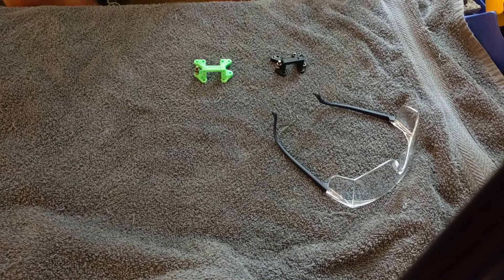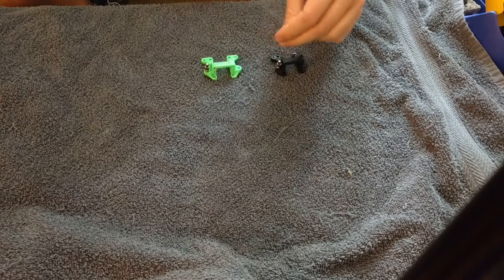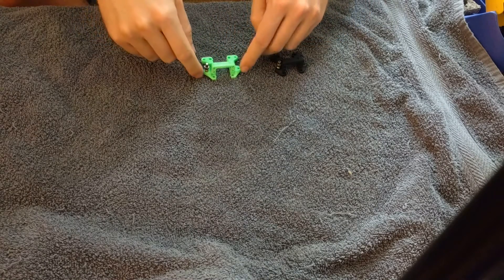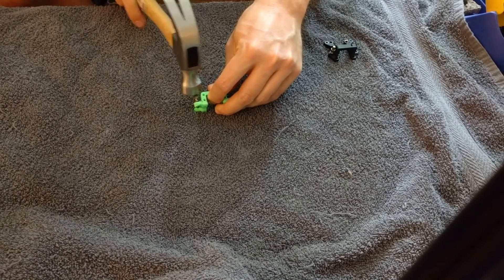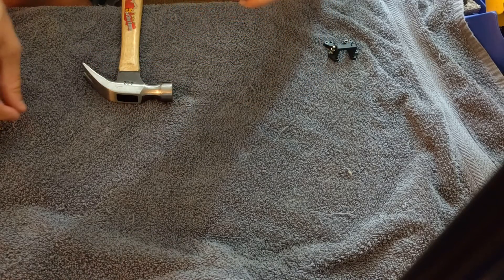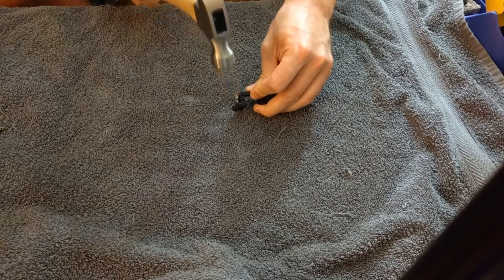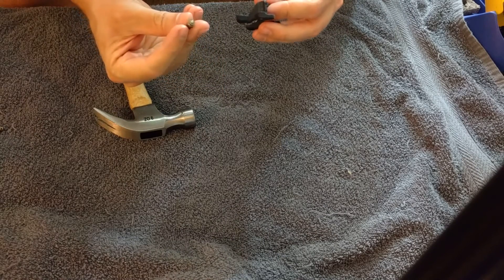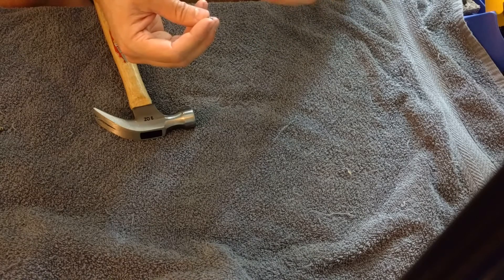Durability Testing 3D Printed Parts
Here we are testing the newly designed 3D printed front bulkhead for the Xray T4. The green part is the prototype part printed in PLA on our 3D printers and the black one is printed by Shapewasy. Will there be a difference?!